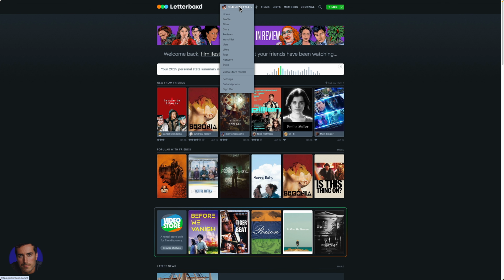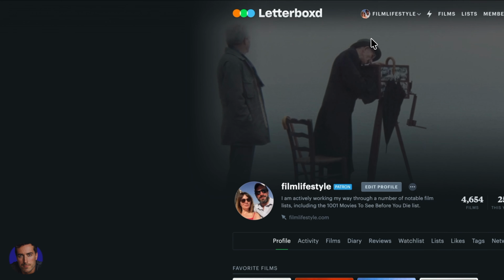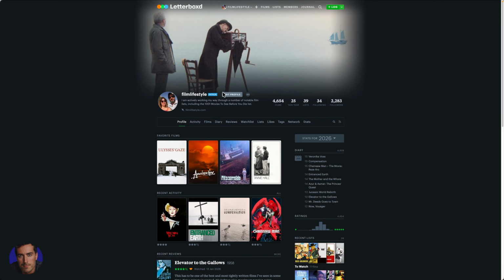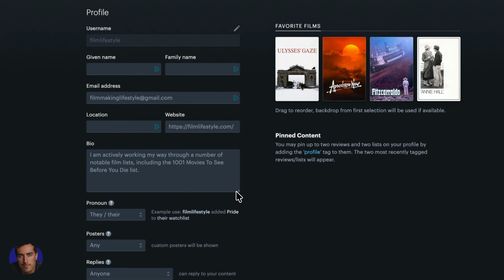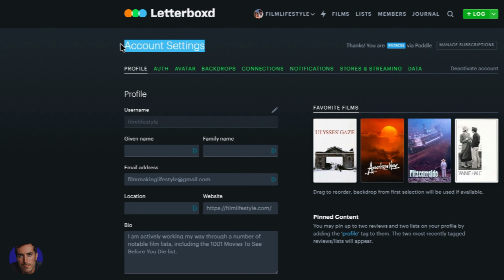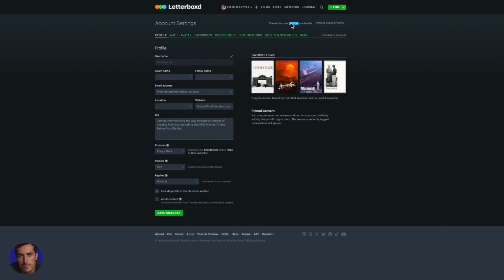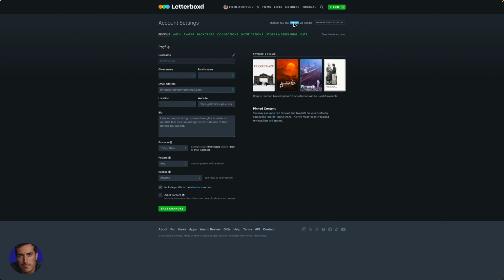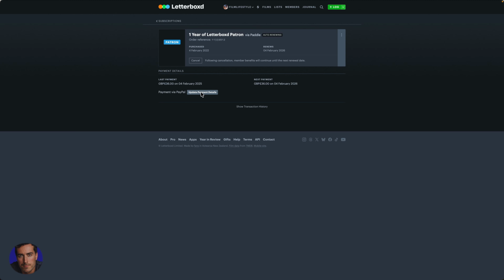How to Cancel Your Letterboxd Plan (In 1 Min)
Learn how to cancel your Letterboxd plan with this easy guide. Follow the steps to manage your subscription effectively. Enjoy your movie tracking journey!

Timestamps:
0:00 - Introduction
0:16 - Navigating Your Profile
0:46 - Managing Your Subscription

▬▬▬▬ Links & Resources ▬▬▬▬

▬▬▬▬ Video Transcript ▬▬▬▬

Hey everyone, it’s Matt. In this quick video, I’m going to show you how to cancel your Letterboxd plan.

Let’s get started on the desktop version at letterboxd.com. First, you'll need to find your profile.

Just hover over your profile picture at the top of the page, and click on your username to access your profile. Once you’re there, click on “Edit Profile.” This will take you to your main account settings.

At the top of the settings page, you’ll see what membership tier you’re on. For example, it might say “Thanks, you are a patron.” Currently, Letterboxd has two membership tiers: Pro and Patron, with Patron being the highest level.

Next, click on “Manage Subscriptions.” This will show you your active subscription details. Here, you can see that I’m on the Patron plan, and I paid through Paddle.

You’ll also notice when your subscription is set to auto-renew. If you want to cancel your subscription, look for the cancel button.

It lights up in red when you hover over it. Click that button, and follow the on-screen instructions to cancel your plan.

I won’t be canceling mine since I enjoy being a Letterboxd member, but that’s all you need to do if you decide to cancel. I hope you found this guide on how to cancel your Letterboxd membership helpful.

If you did, please give this video a like—it really helps me out!